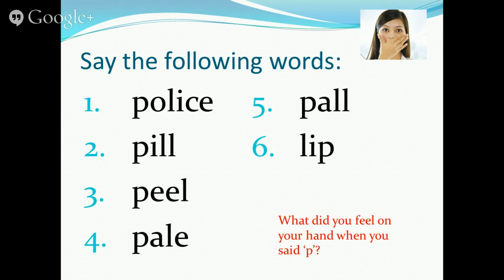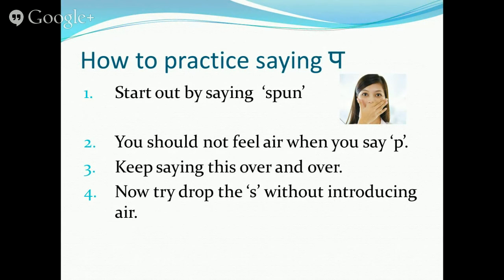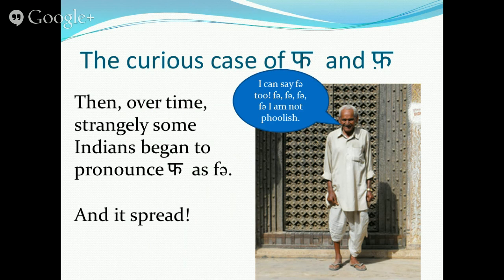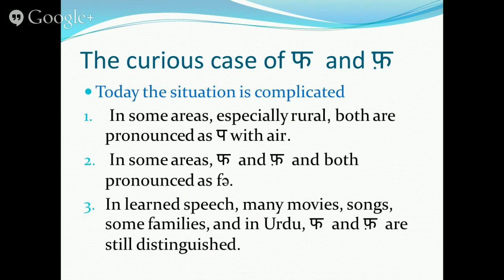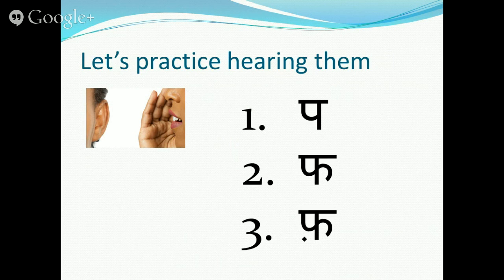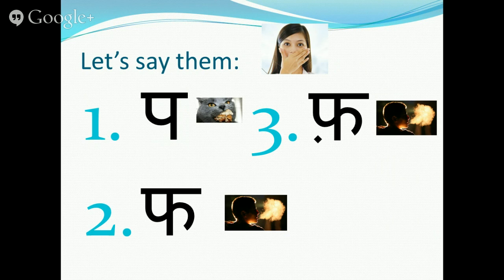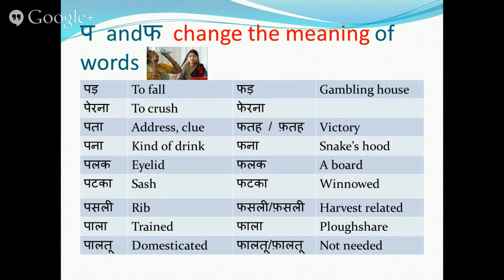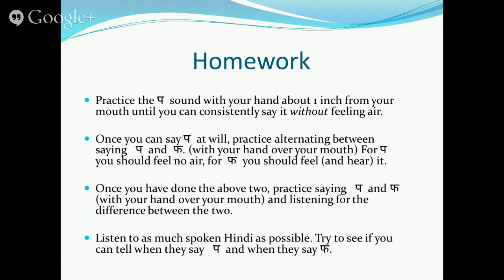Hindi Reading Class 4d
प, फ, फ़ - aspiration